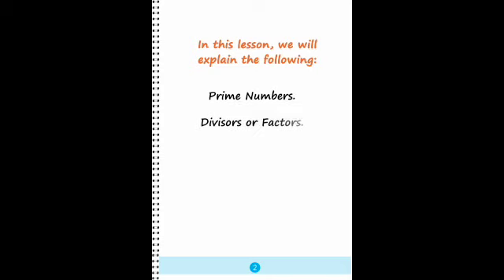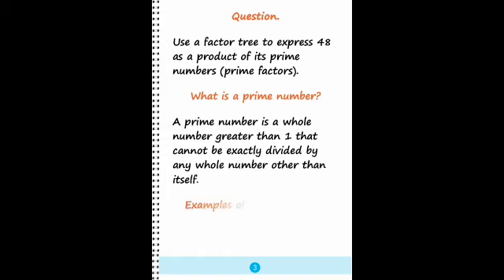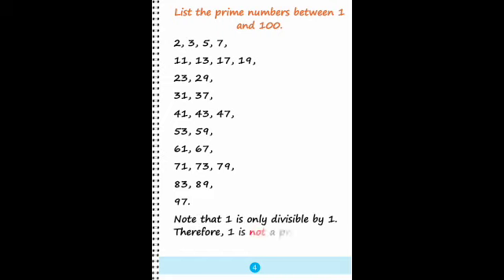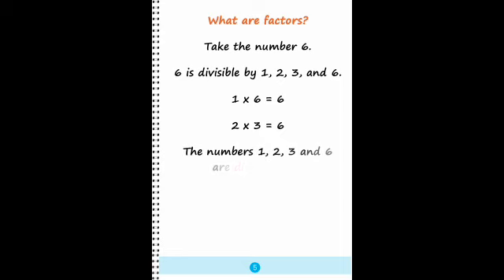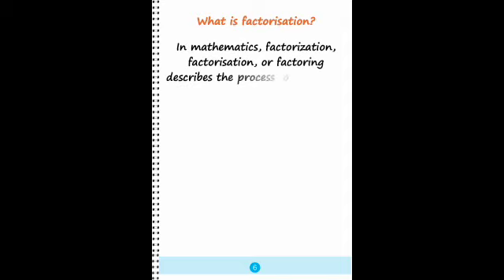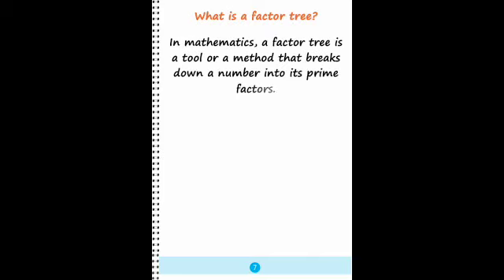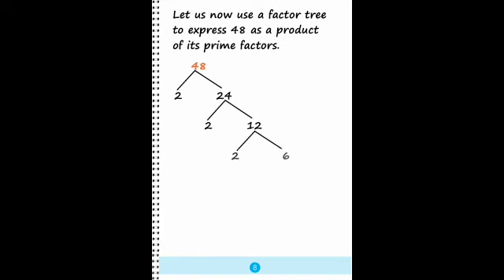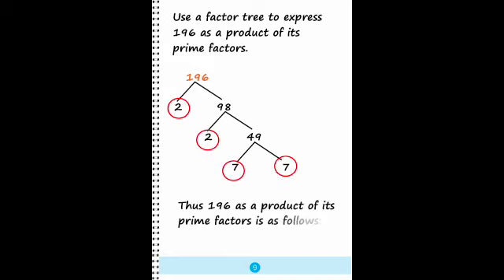Prime Numbers and Prime Factors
We explain the following: prime numbers, prime factors, factor tree, and factorization,